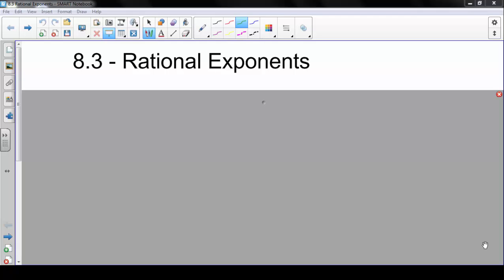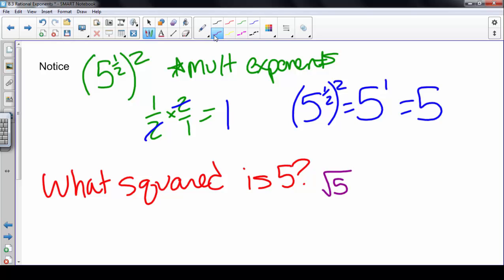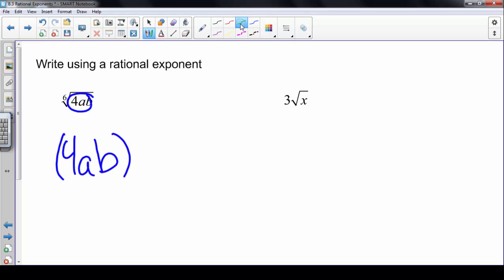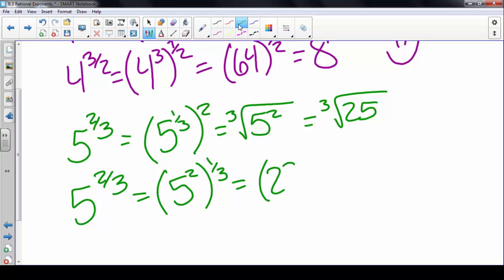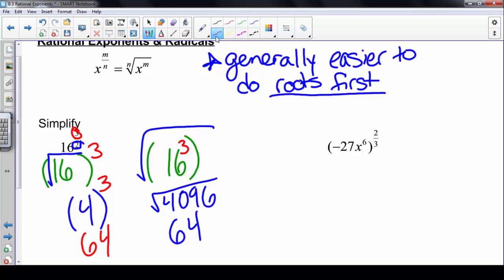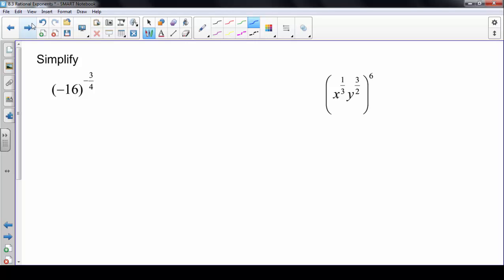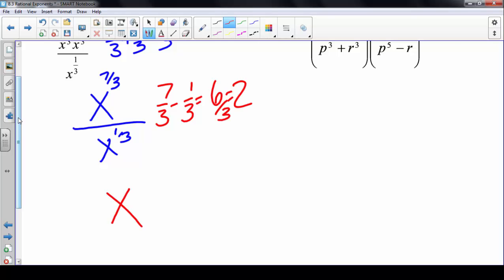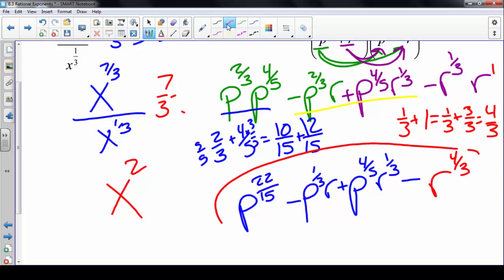8.3 - Rational Exponents